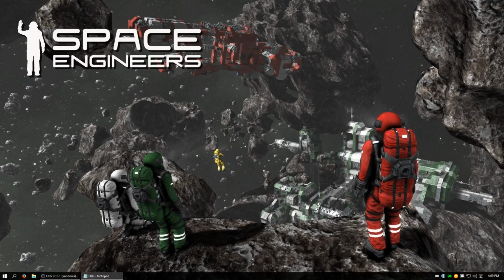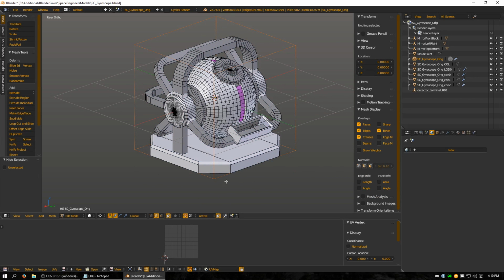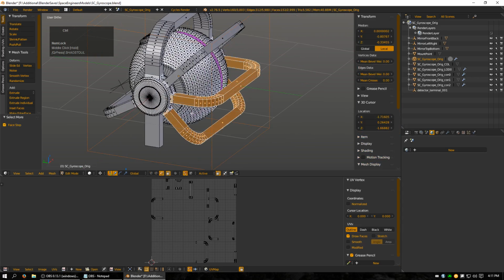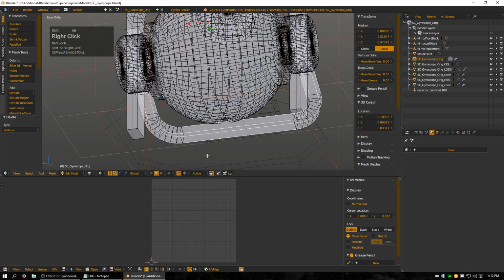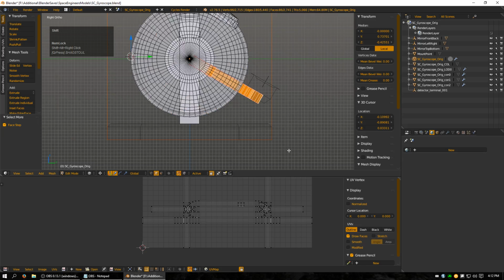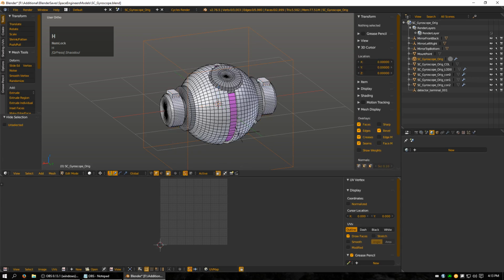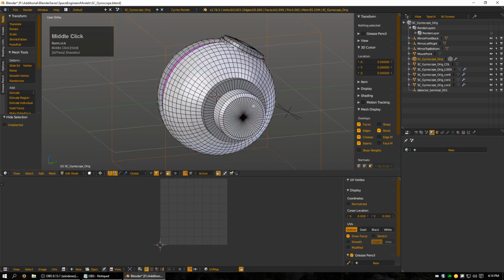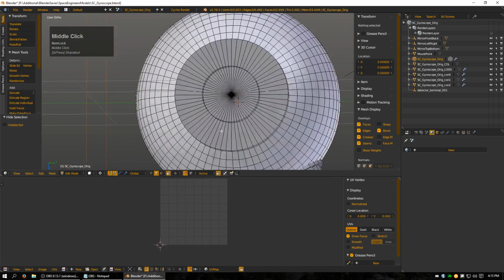Space Engineers Modding Tutorial Ep12: UV Unwrapping